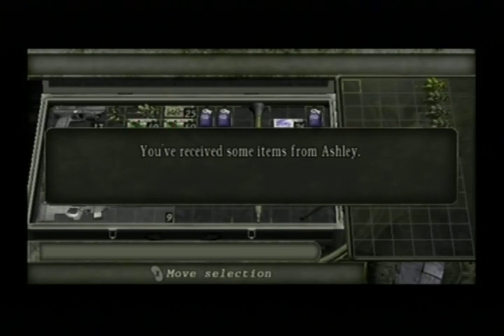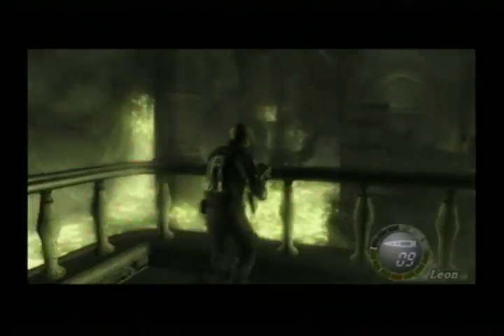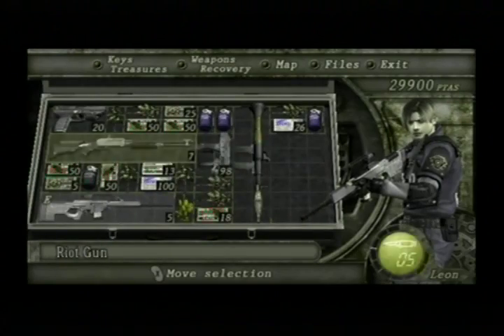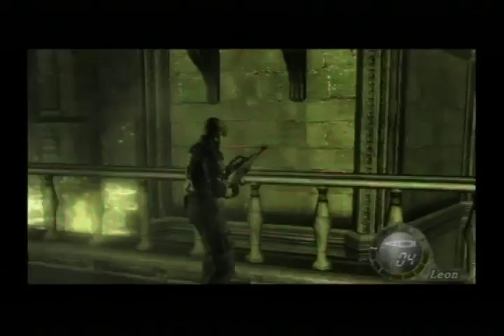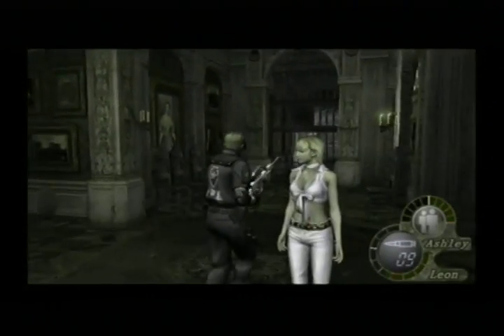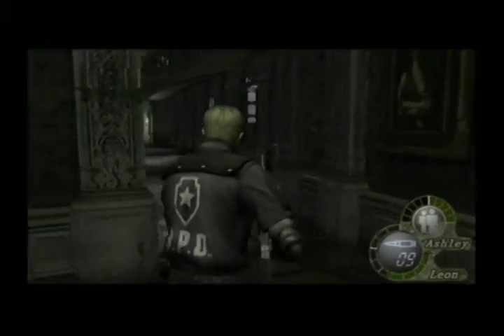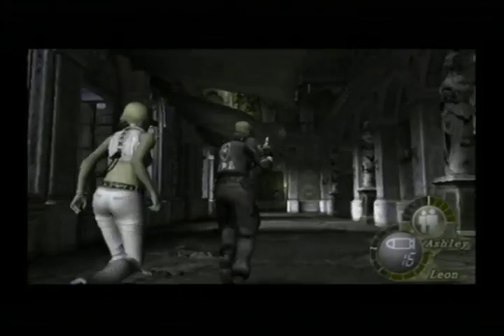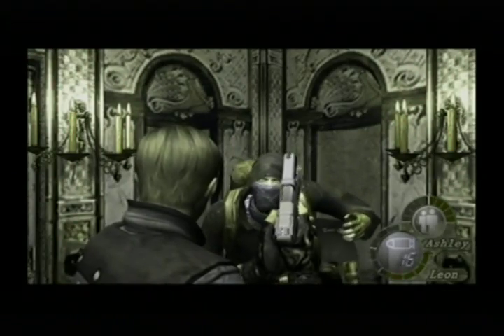resident evil 4 walkthrough part 13